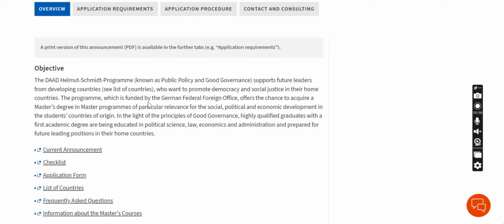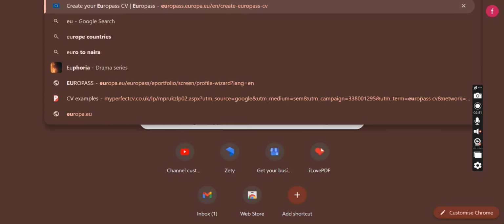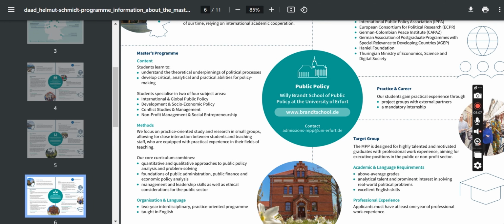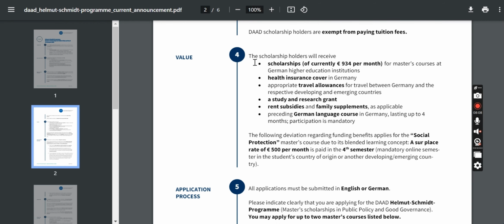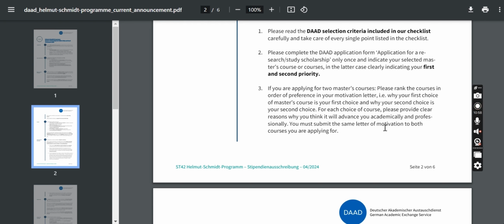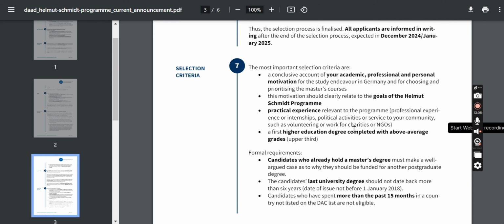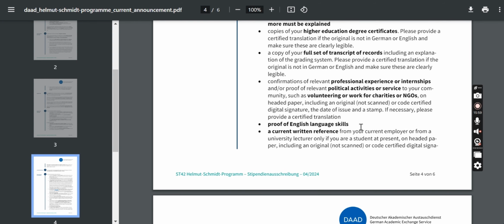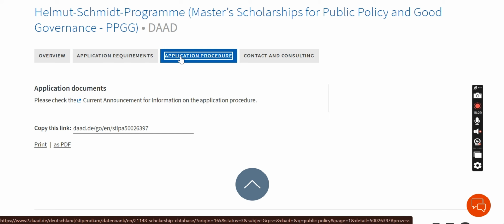Study in Germany on a Fully Funded Scholarship- DAAD Programme for Public Policy and Good Governance